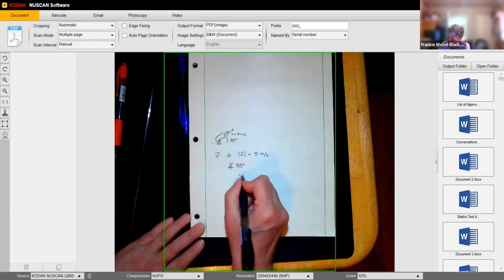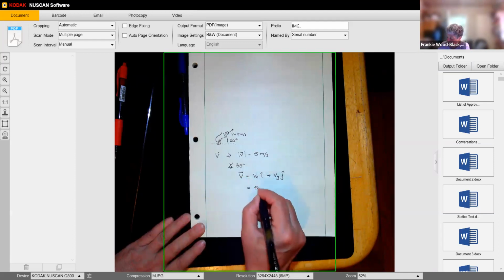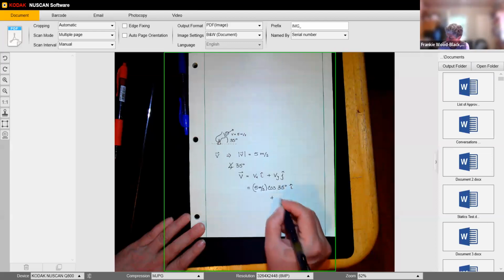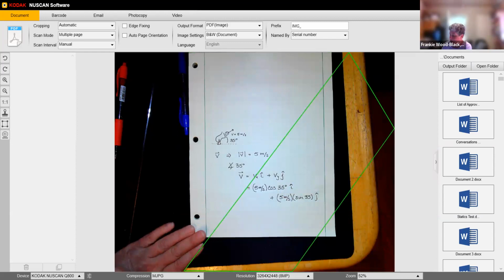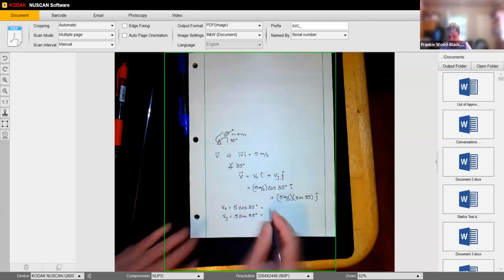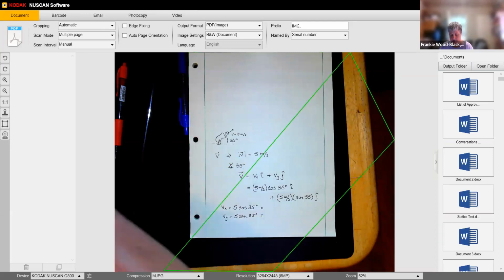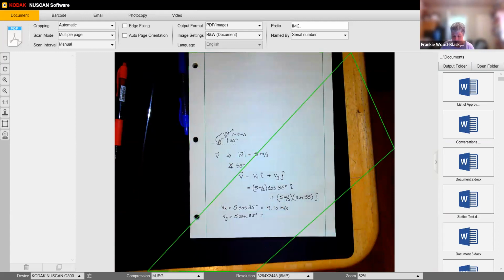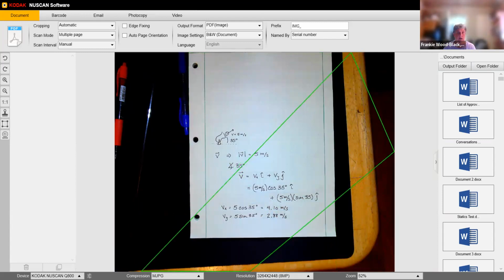Set up for 2 D Motion Components of Velocity Vector